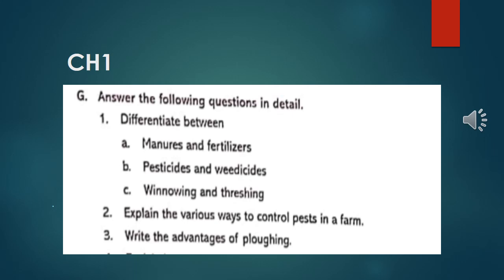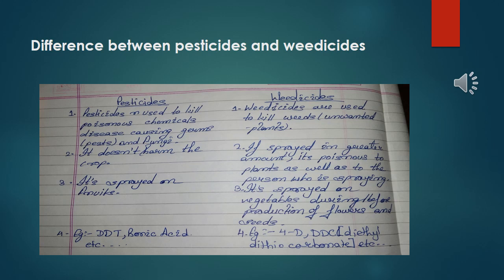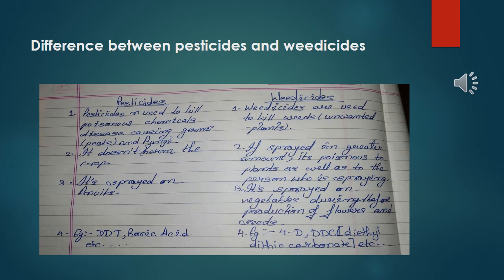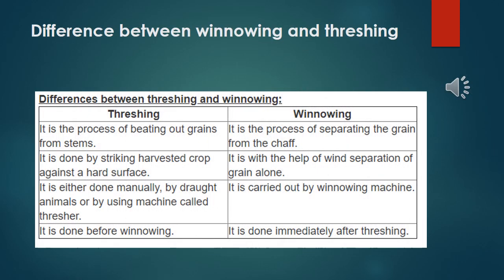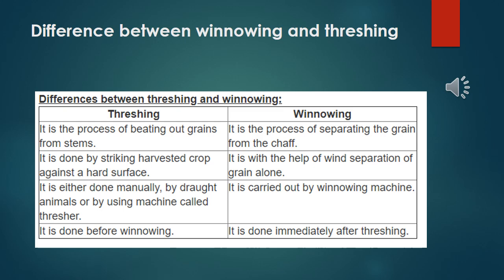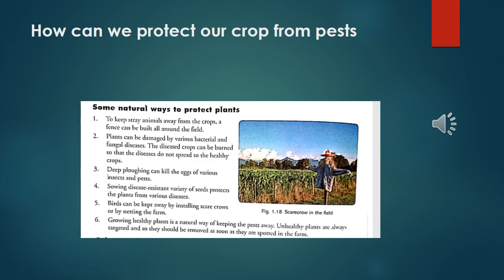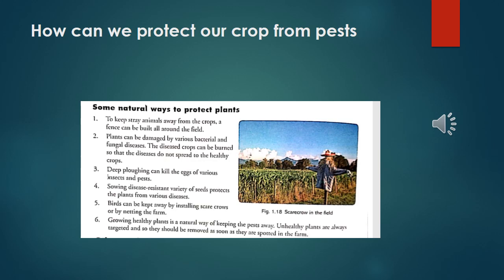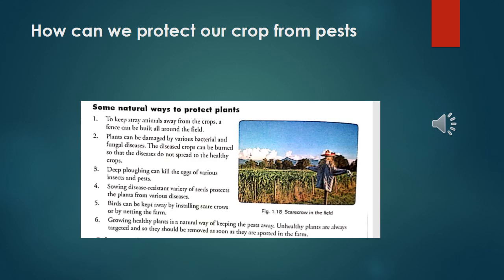Erudite,may-2,class8,science,ch1 by sudip das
questions answers discuss